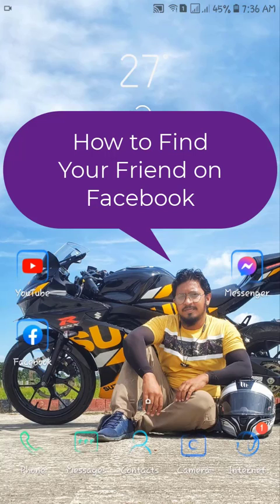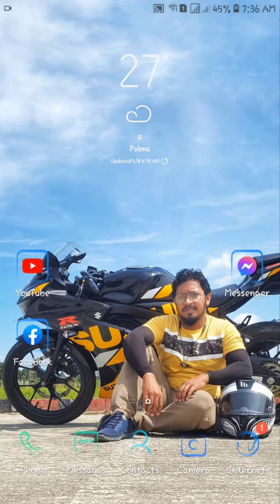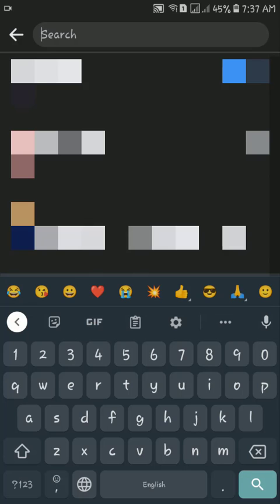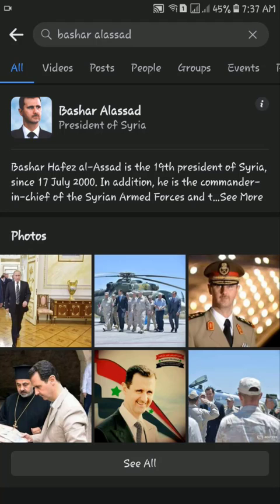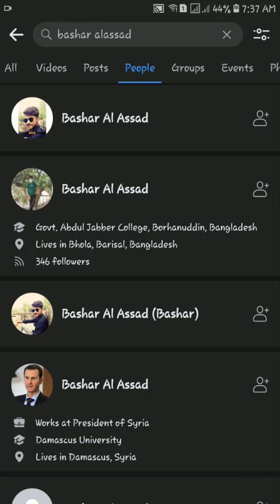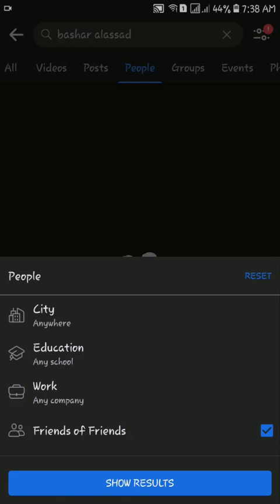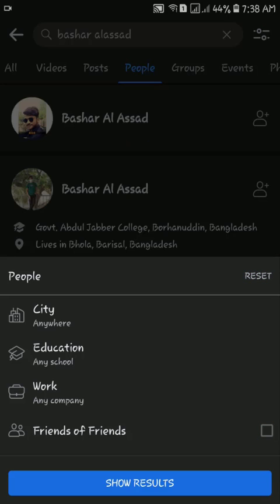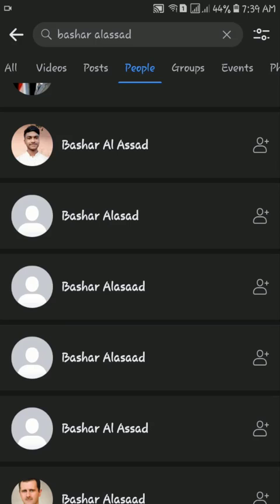Find Your Friends on Facebook by City and Name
Find Old Friends on Facebook | Find Friends on Facebook by City and Name

Looking for old friends on Facebook? Here's a quick and easy guide! Just enter their name in the search bar and click on their profile. If you're friends with them, you'll be able to see their profiles. If you're not friends with them, you can send them a friend request.

Looking for someone you went to high school with or maybe an old coworker? Facebook is a great way to reconnect with old friends. With over 2 billion users, there's a good chance you'll be able to find the people you're looking for.

Just enter their name in the search bar and click on their profile. If you're friends with them, you'll be able to see their profiles. If you're not friends with them, you can send them a friend request.

You can also try searching for old friends by their current city, workplace, or school. Just click on the "People" tab on the left side of the Facebook homepage and enter the relevant information in the search bar.

If you still can't find your old friend, try looking through your list of friends to see if you have any mutual friends. Click on the profile of a mutual friend and then click on the "Friends" tab to see a list of that person's friends.

You can also try searching for old friends on other social media sites like Twitter, Instagram, or LinkedIn.

Hopefully, this guide will help you find the old friend you're looking for.

Happy hunting!